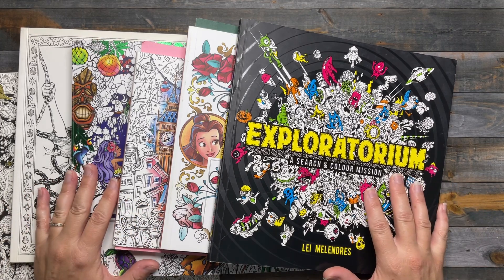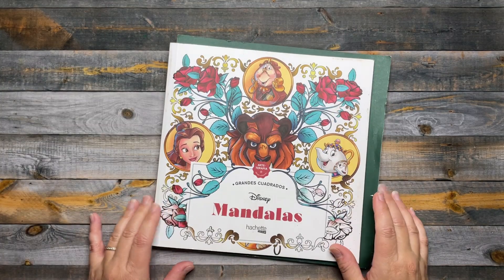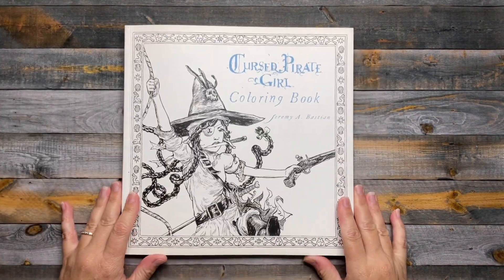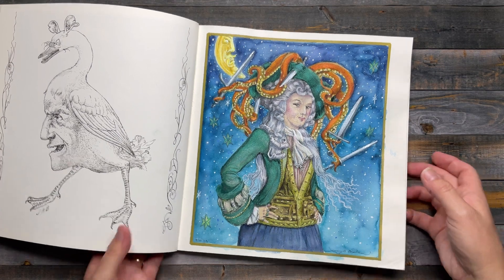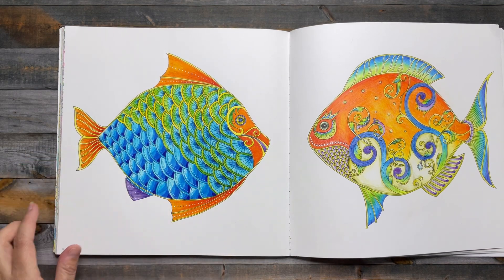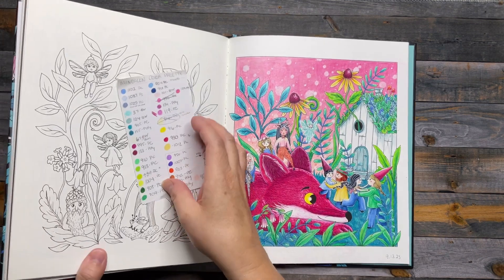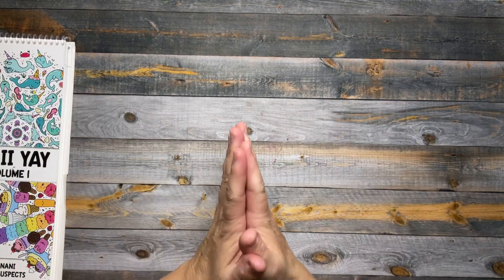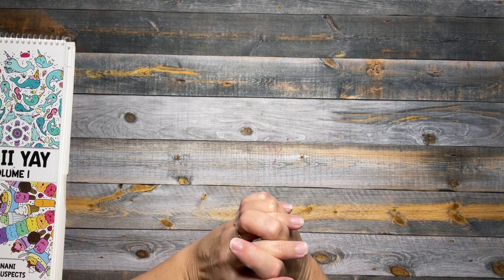Adult Coloring | Completed Pages | September 2023